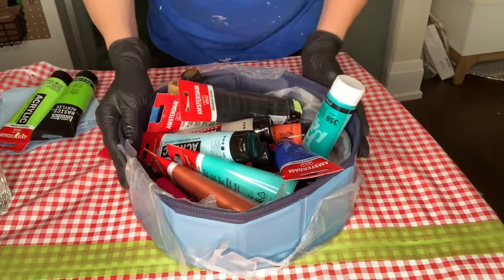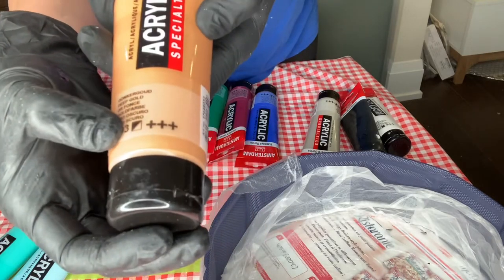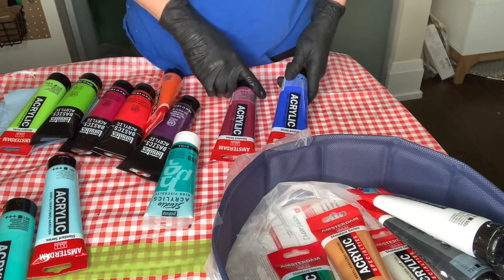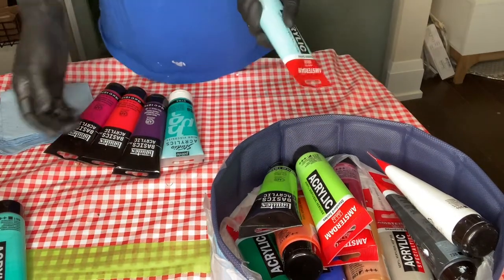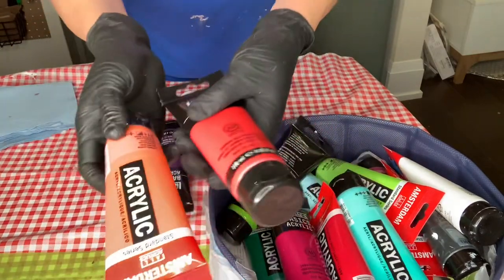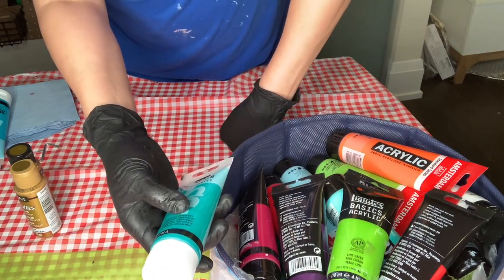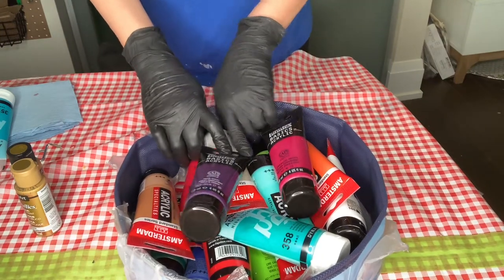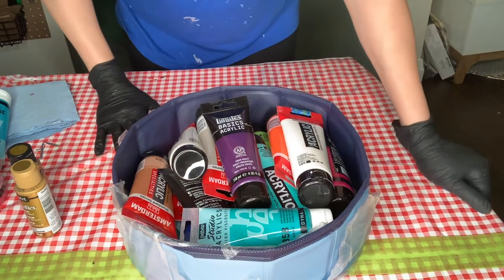50- Best paint choices when you start your journey with fluid Art. Acrylic pour, Bloom technique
Get a pen & a paper if you like. Any questions, would be glad to answer.

🔔🤏🏼🤏🏼)( choose all so you don't miss any video I upload)

Share with friends & fellow artists, share in Fb groups. Knowledge is to be shared

Here I chose colors that you can start your Art arsenal with.

For NEW BLOOMERS, For NEW POURERS, For Veterans as well.

Off course, you might choose to bye some now, some later.
These are my suggestions or what I think enough for beginners.

I also included 2 opaque if you want to challenge your self one day.
Enjoy painting 🧑‍🎨